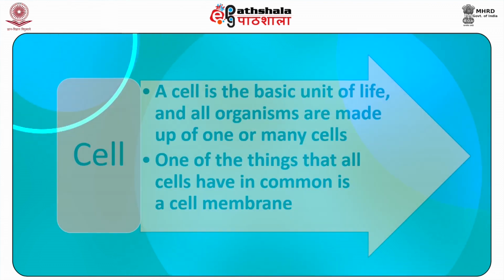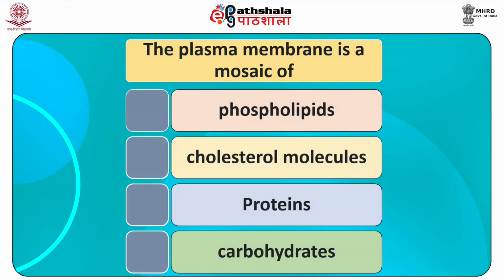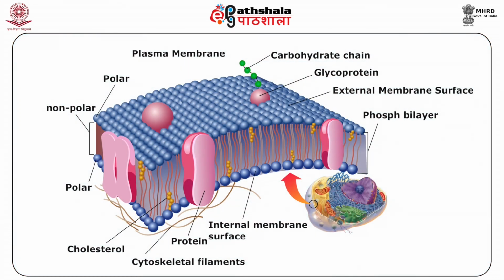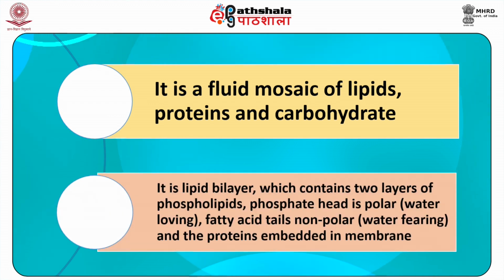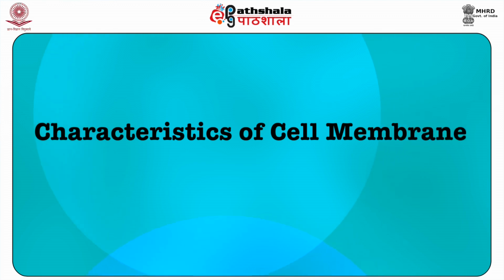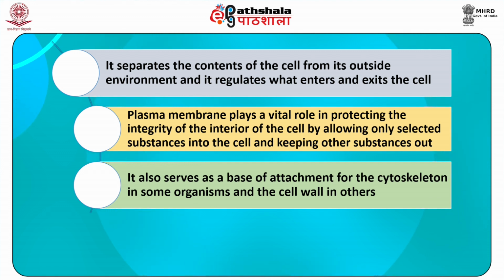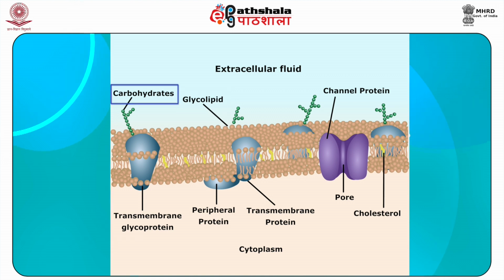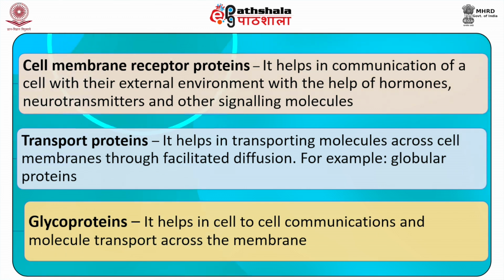M-07. Structure and functions of cell membrane